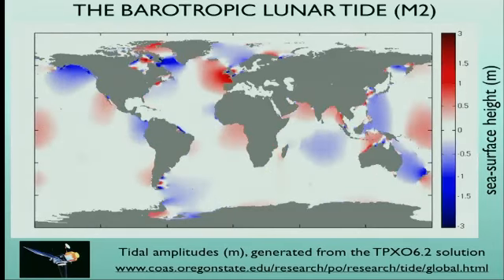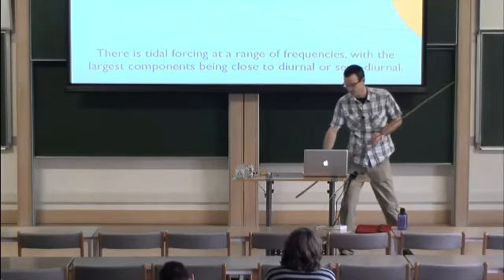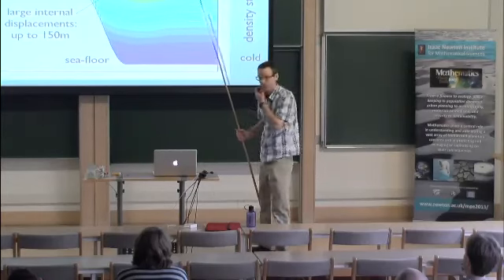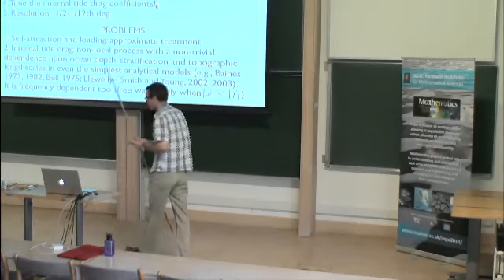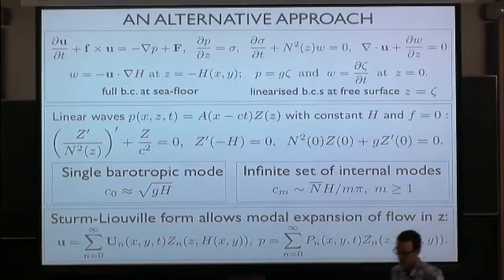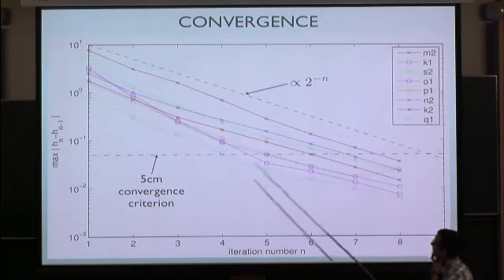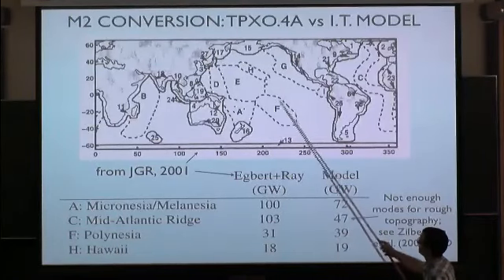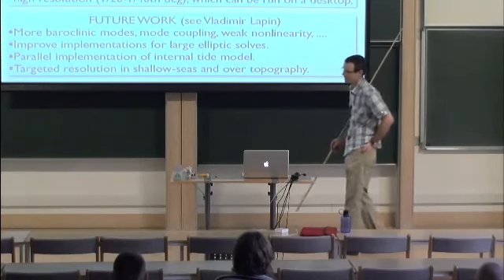Dr. Stephen Griffiths | The long and short of modelling ocean tides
Title: The long and short of modelling ocean tides
Speaker: Dr Stephen Griffiths (University of Leeds)
Date: 18th Dec 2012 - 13:30 to 14:30